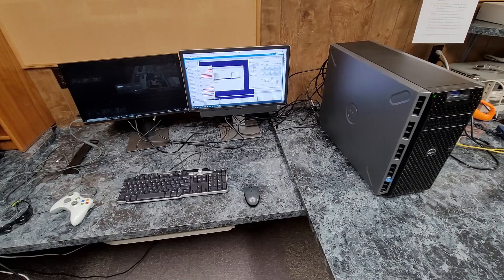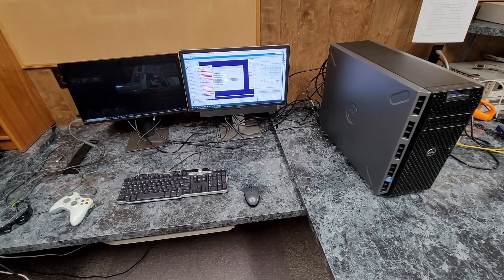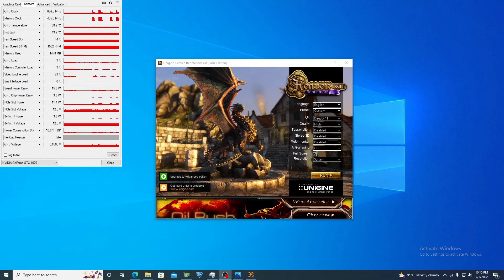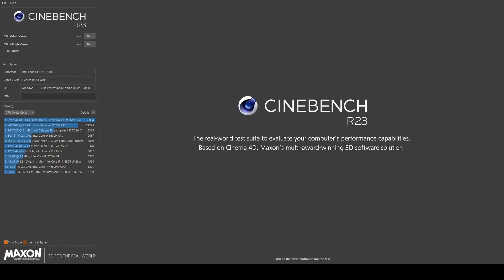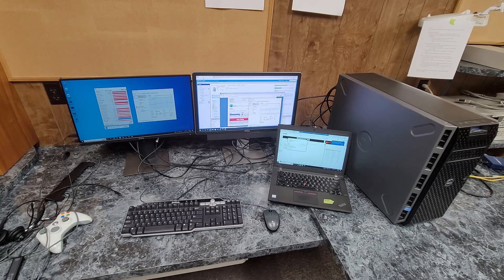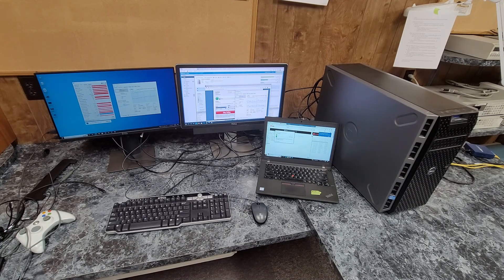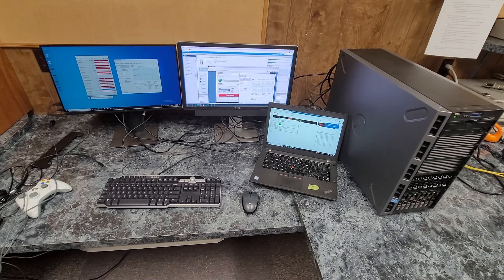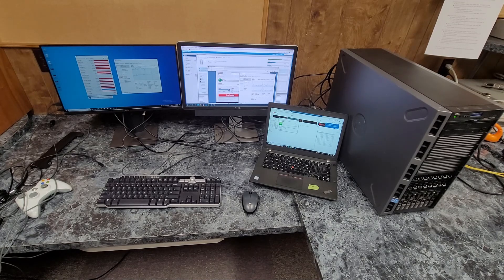Dell Poweredge T420 an All In One homelab wonder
I'm really happy with how this turned out.  Not to say it couldn't use some upgrades, but wow.  I didn't push it to its fullest capabilities even.  I put a handful of Windows VMs on this and a TrueNas Core file server.  It still has plenty of horsepower to setup a pfSense firewall, Pi-hole, some linux boxes and more.  It was fantastic for basic gaming and video editing.  Biggest complaint was it was a little noisy.  Even under heavy load and 10K RPM hard drives the power utilization never went over 400W.  The way I had it built out would put it in the $1000 range at time of recording.  If you did an all out config you could easily run yourself up to $2000

Specs of this build:

Dual Xeon E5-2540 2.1GHz eight core
192GB PC3L-12800R (12x 16GB DDR3)
Dell Perc H710 1GB RAID Controller
8x 300GB 10K RPM SAS Drives (1.6TB Raid 50)
iDrac 7 enterprise
Intel i350-T4 quad port NIC
EVGA NVIDIA 1070 8GB
NEC USB 3.0 card
Dual 1100W power supplies

0:00 Intro
4:16 Unigen Heaven benchmark
7:04 Cinebench R23
10:30 Final tests and outro